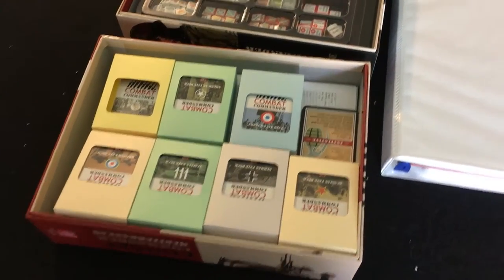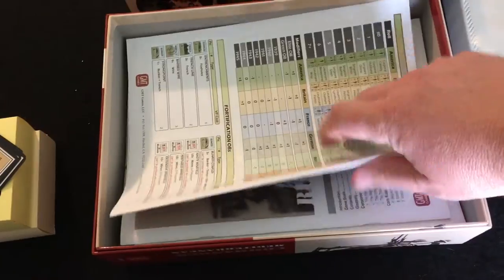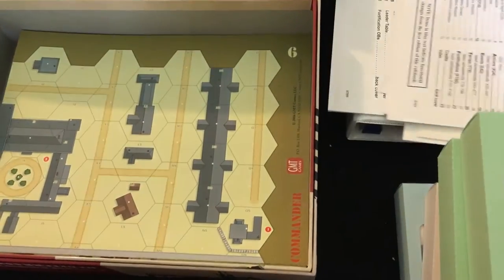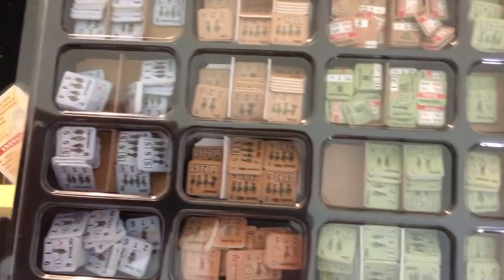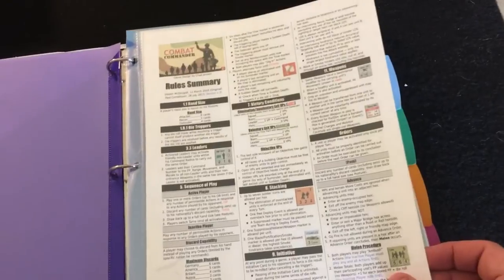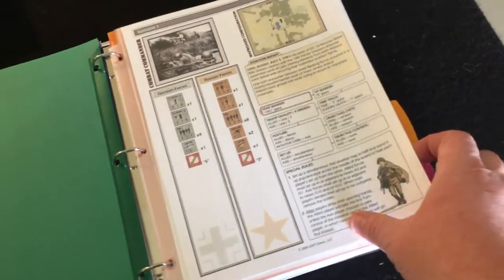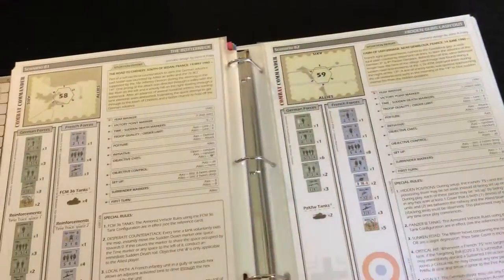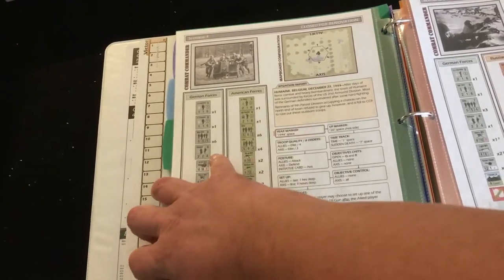Combat Commander: Europe Storage (sorry, volume low!) || game mods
Just a little video showing how I store Combat Commander; Europe + all the expansions.